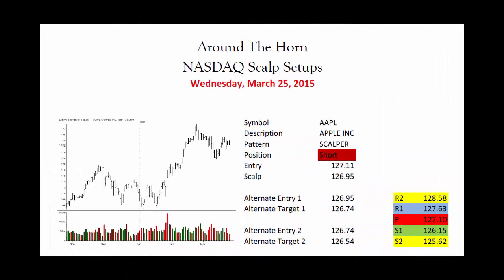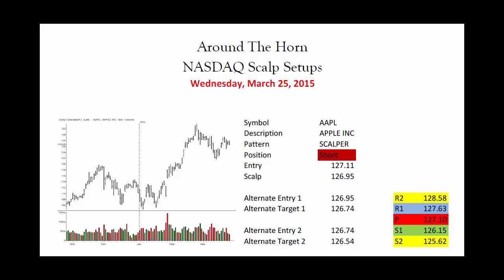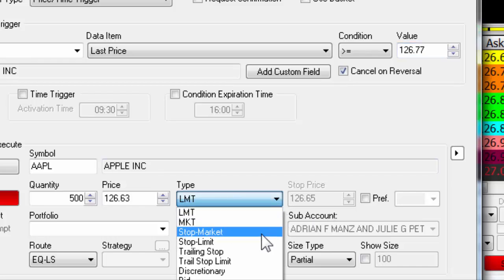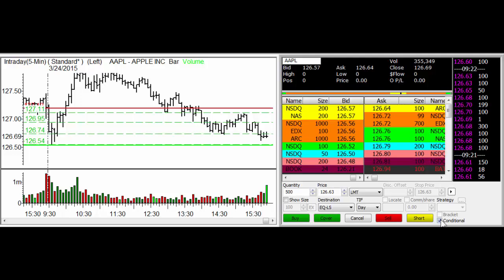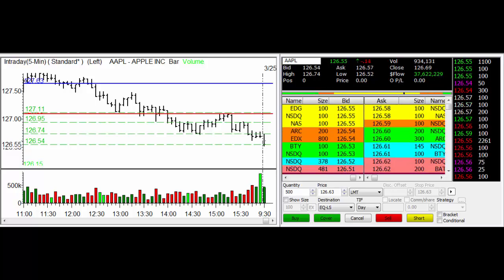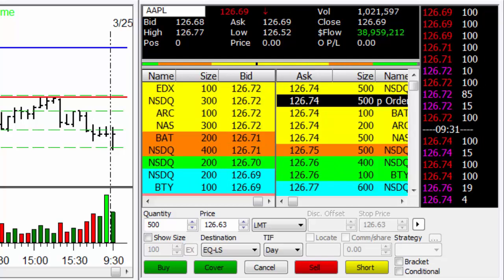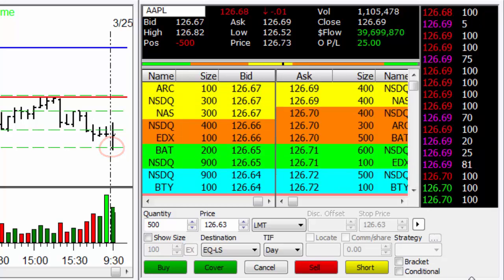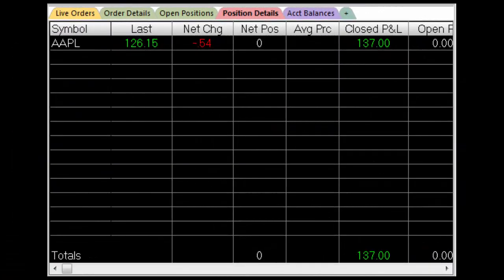AAPL Scalper Plan 3-25-15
Live trade for you to have a look at.  This is right from today's plan, took exactly 3 minutes to complete, and netted a $137 profit right off the opening bell.